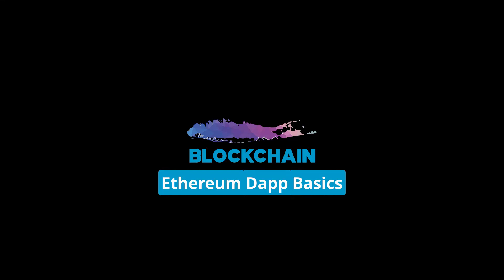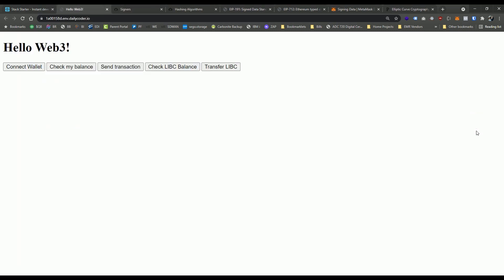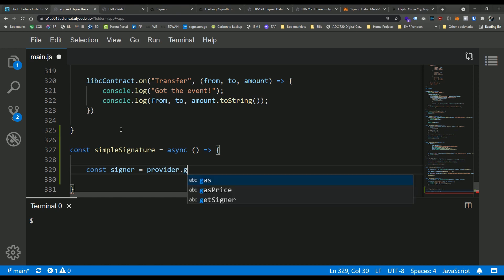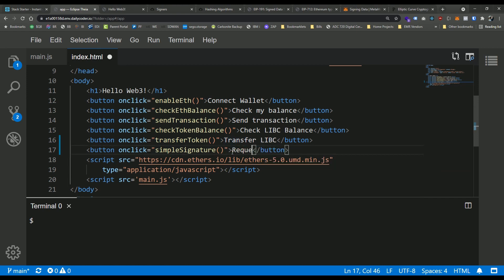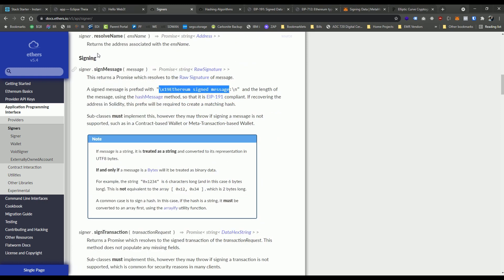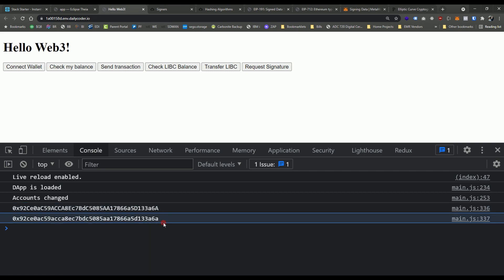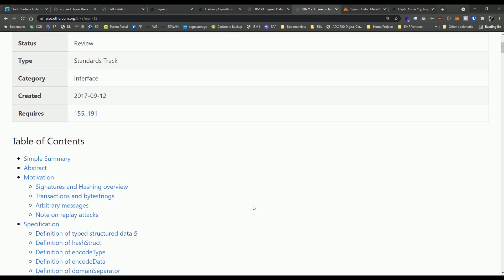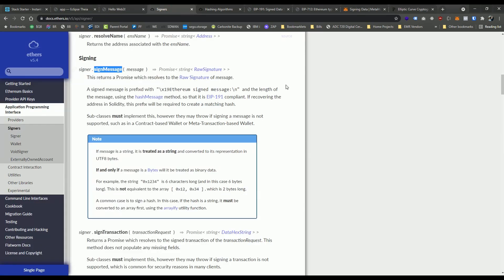Ethereum Dapp Basics - Signing Data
In this video, we explore ways to sign data and then to use that signature to verify the public address which the signer controls. This is a super simple and free way to leverage our digital wallets to provide a sort of authentication mechanism in our dapps (and web apps in general).

If you would like to play along you can spin up this exact environment on Stack Starter via the link below using spincode "vanilla":

Happy BUIDLing​​!